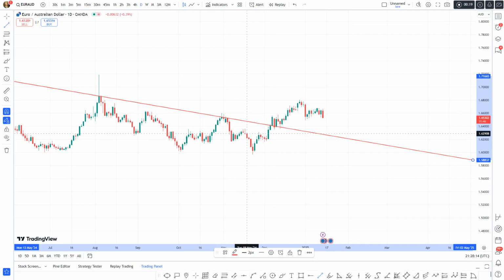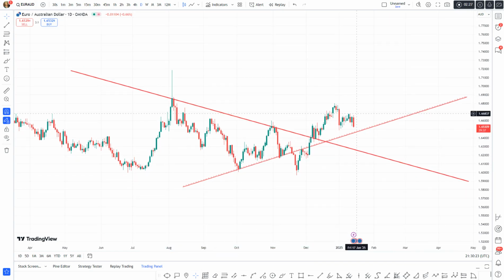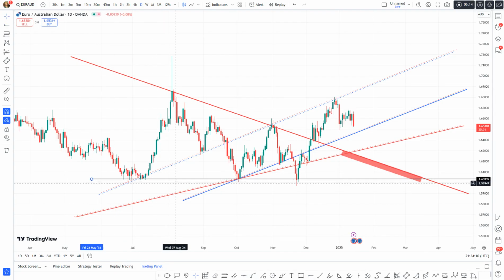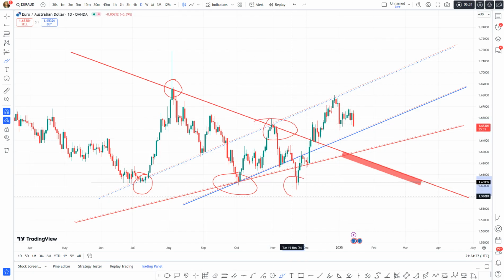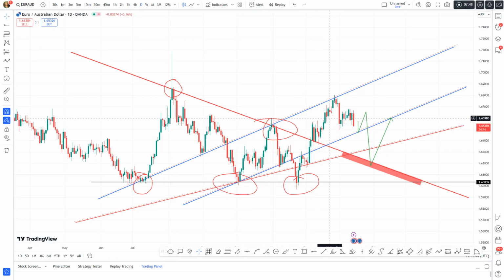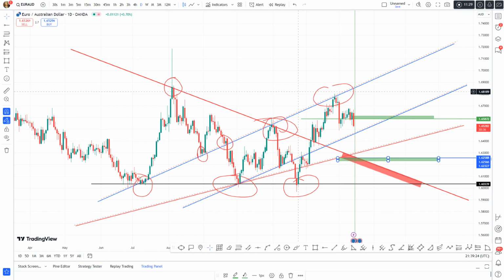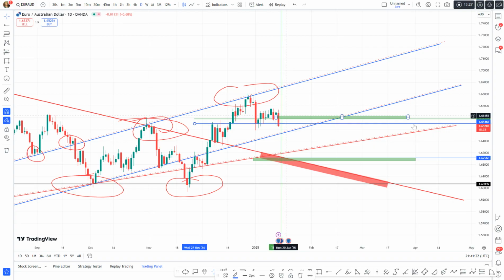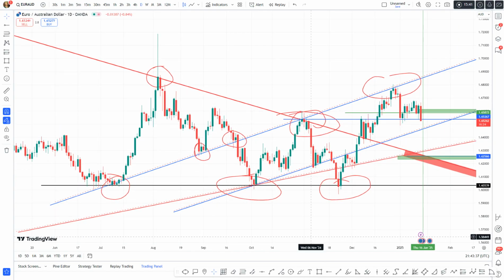EURAUD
The break of 1.65367 for EURAUD on the daily timeframe is a significant development, indicating a potential trend reversal.
2. Support Turned Resistance: The broken support level may now act as resistance, making it challenging for the pair to recover.
3. Targeting Lower Levels: The bearish confirmation suggests that EURAUD may target lower levels, potentially testing the next support zone which is also a demand floor and we will be watching the EUR BOND YIELD AND AUD BOND YIELD FOR CLEAR DIRECTIONAL BIAS.